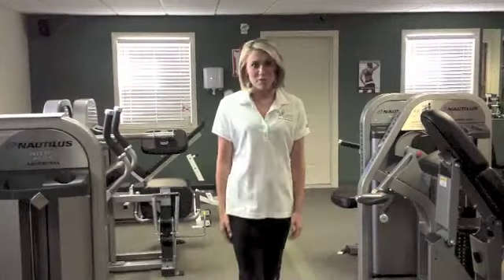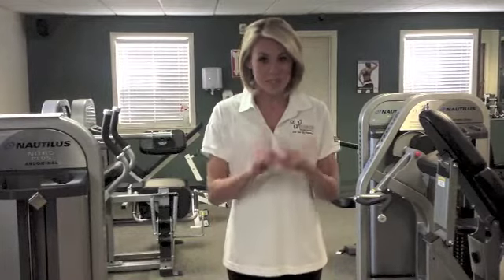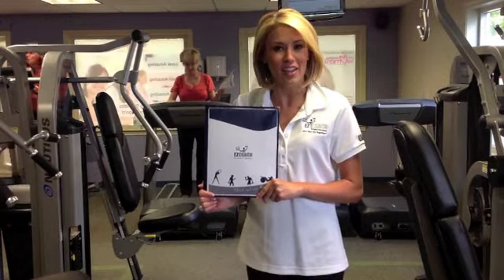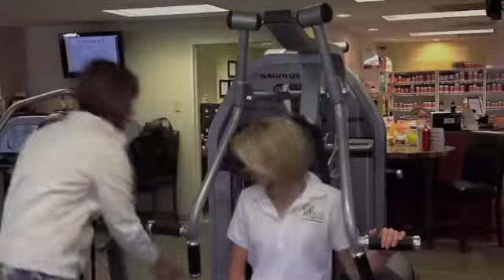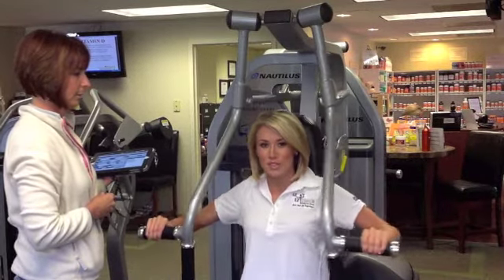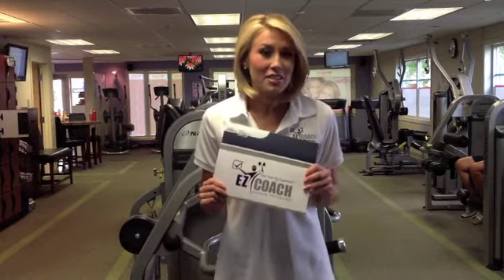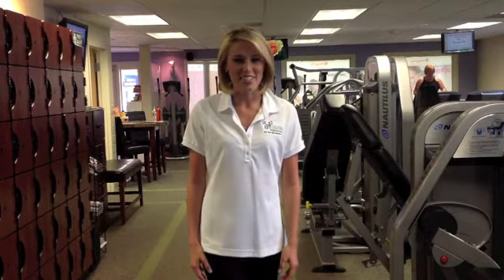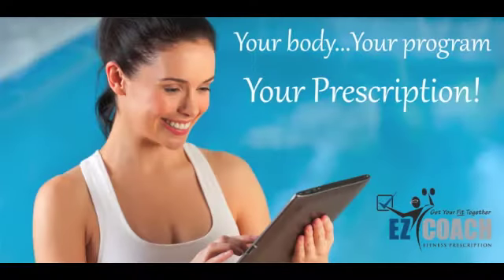Megan EZ Coach 60 sec